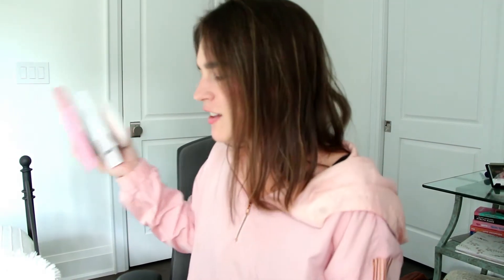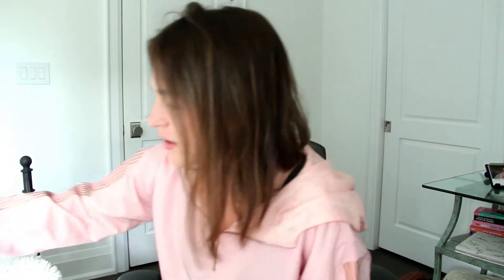My Most Recent Business Buys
We are doing a little business haul today - showing you some of my most recent purchases for my business including a new Iphone 13 and Macbook Pro!